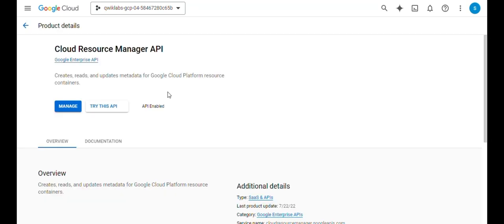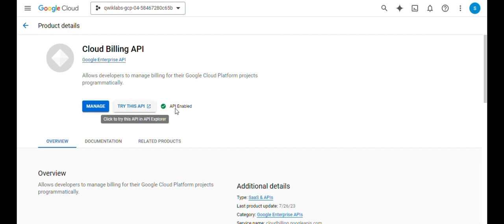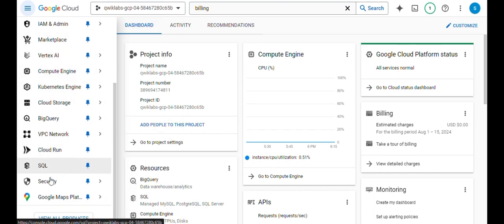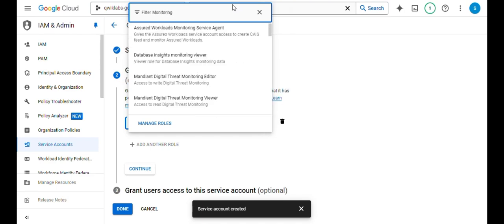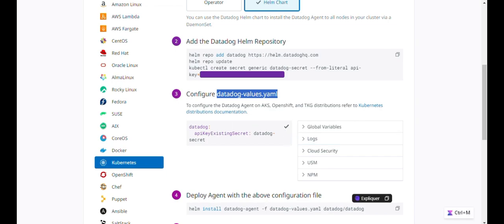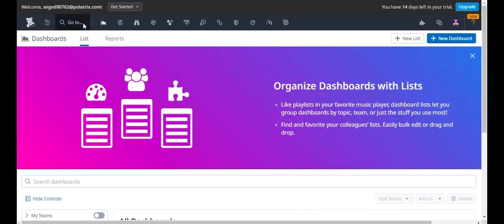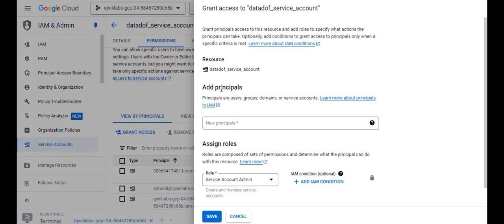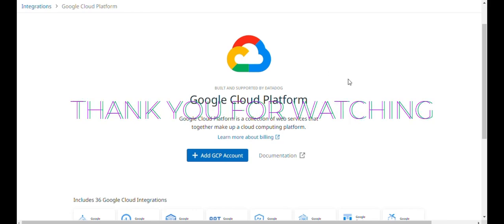How to setup Datadog on Google Cloud Plateform ?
Hey everyone, welcome back to the channel! Today, I'm going to walk you through the setup of Datadog’s Google Cloud integration, so you can start collecting metrics and logs from your Google Cloud services effortlessly.